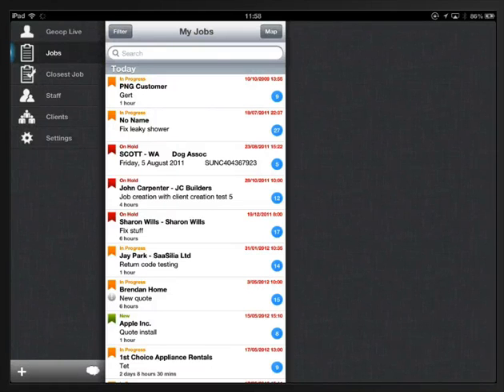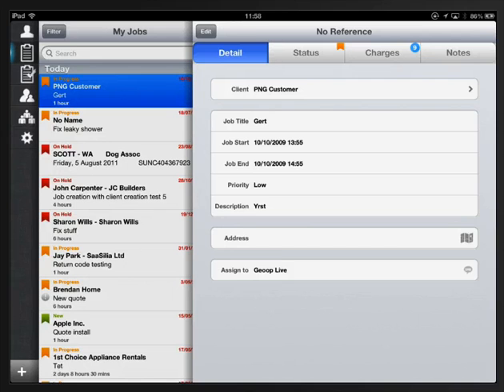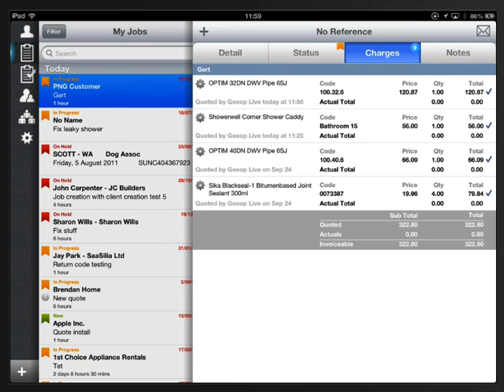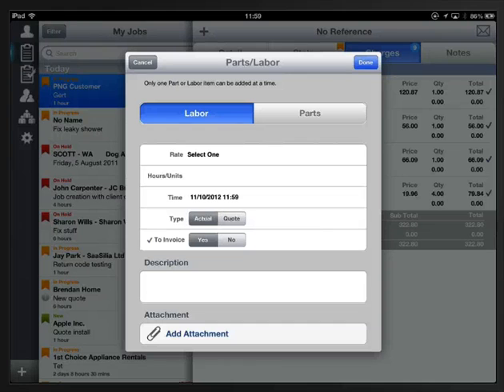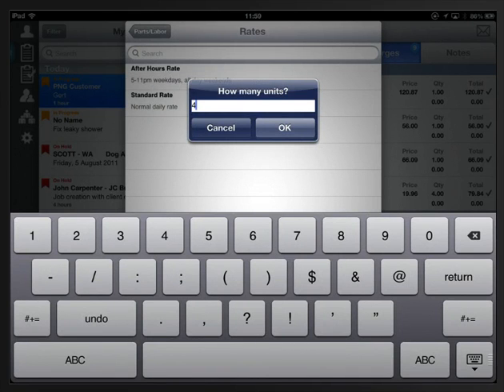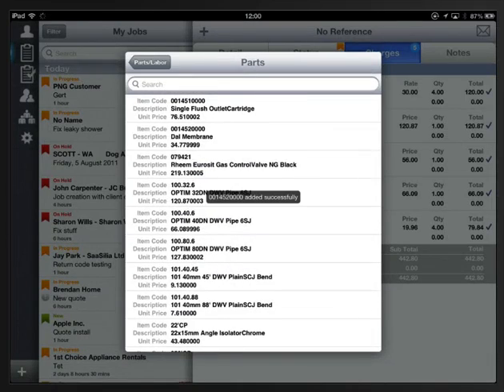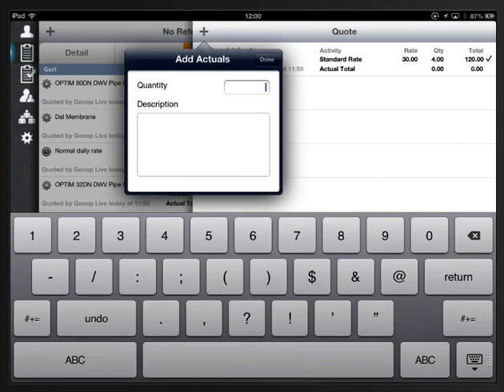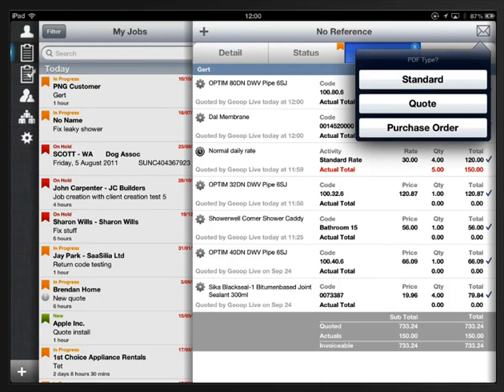GeoOP on the iPad: Adding Time & Parts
GeoOP on the iPad, video 4: A brief overview of Adding Time & Parts on the mobile app. for more information on our product, or go for further mobile app support.